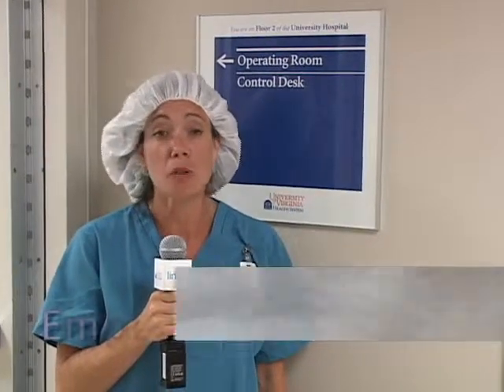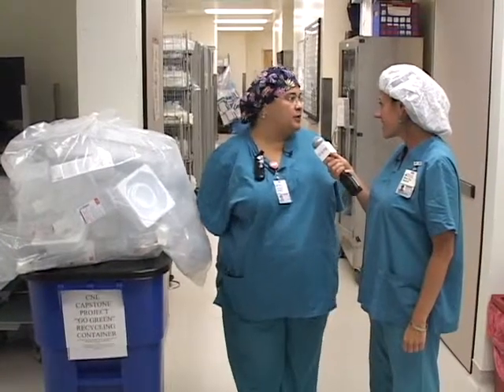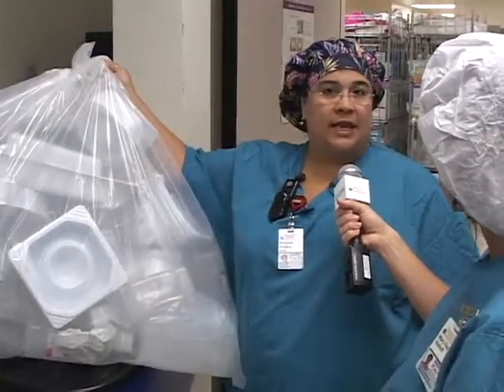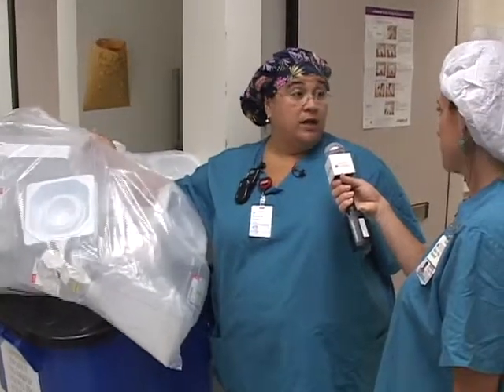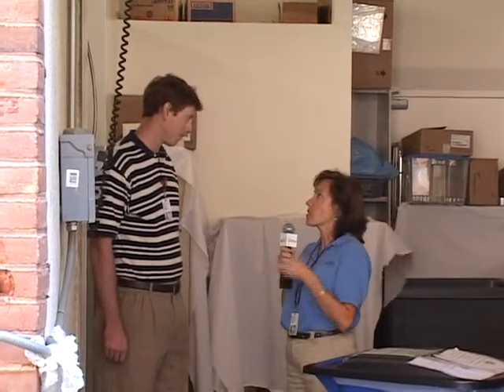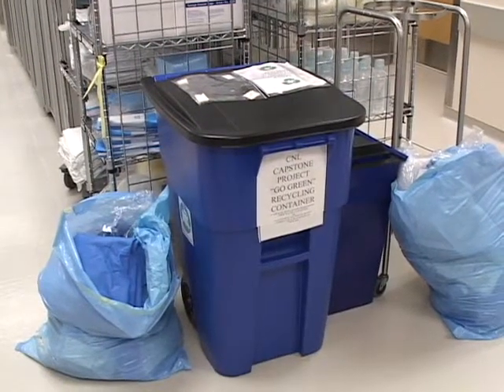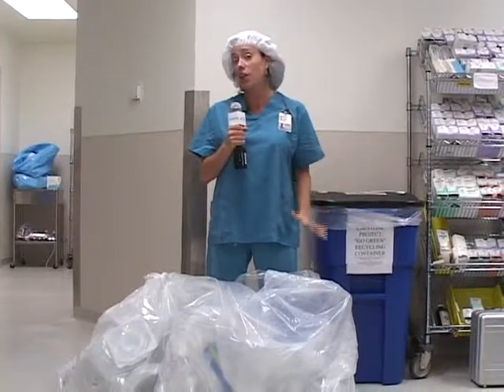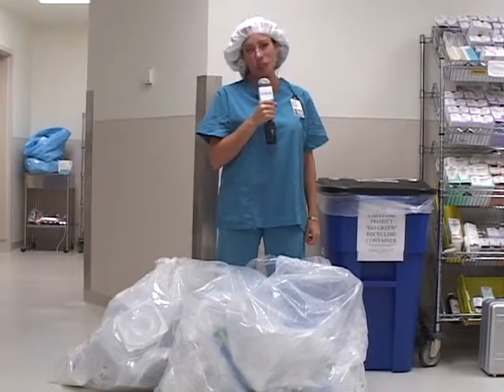Newsreel: Recycling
Mary Kay finds out how Magnet Nurses at the UVA Health System are going green.